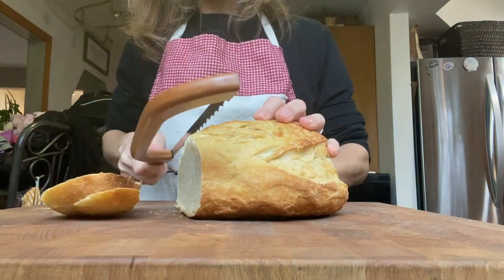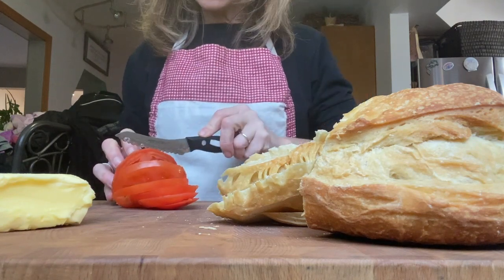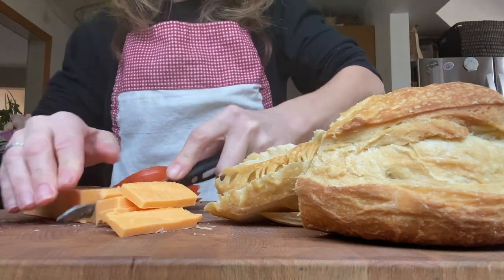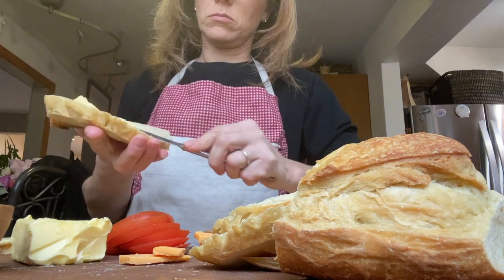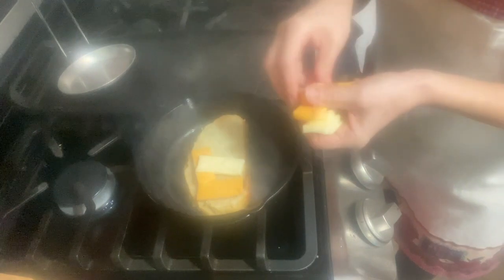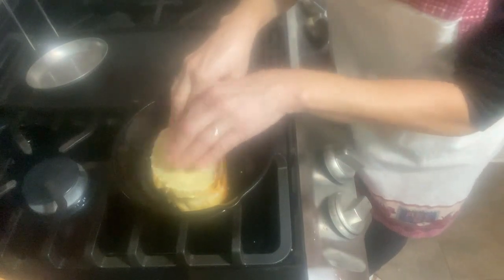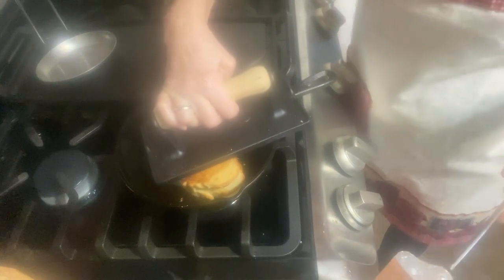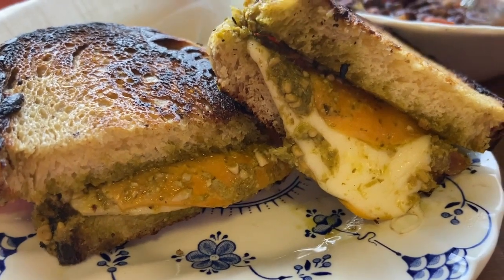Sourdough Grill Cheese in a Cast Iron Skillet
I love grill cheese and this sourdough grill cheese in a cast iron skillet is amazing. It is gooey, warm and tasty. Pair with a bowl of warm soup and you are in for a treat.

Full Recipe for Sourdough Grill Cheese in a Cast Iron Skillet ~